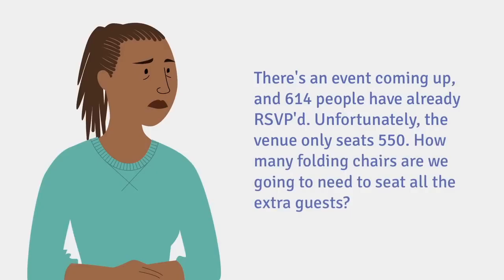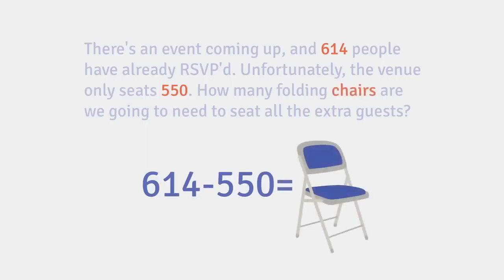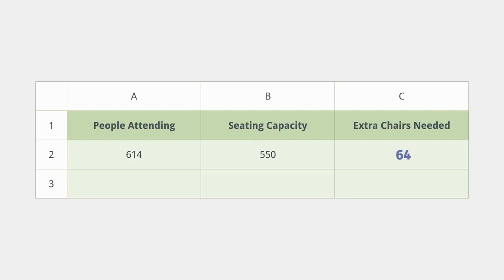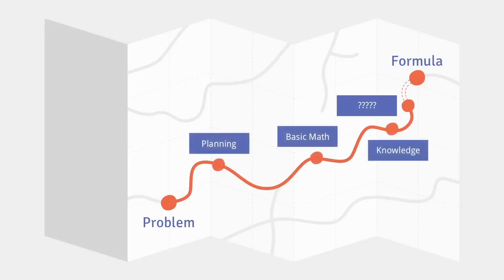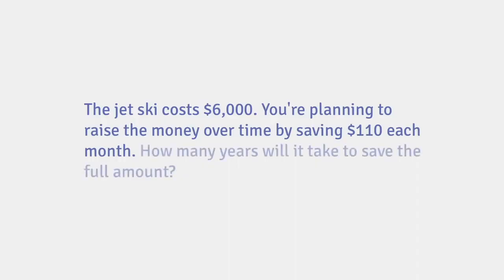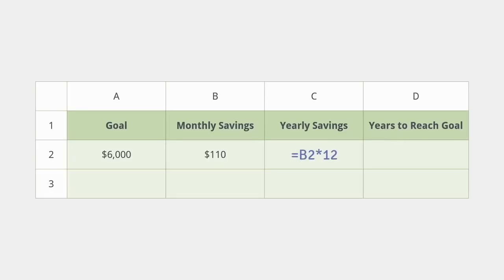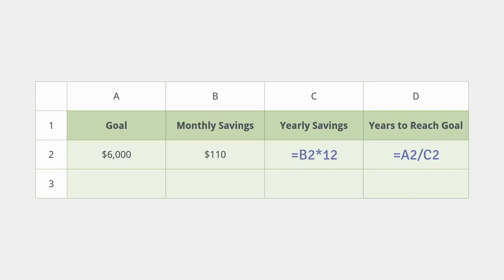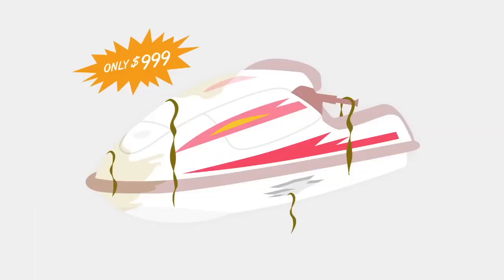Excel Formulas Solving Real Life Problems in Excel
Learn how to solve real-life problems using simple Excel formulas! From event planning to saving money, Excel makes it easy. 💡

Timestamp 🕒
0:01 – Intro
0:06 – Turning problems into Excel formulas
0:31 – Event example: Too many RSVPs
1:04 – Simple subtraction formula
1:19 – Using cell references
1:47 – Getting stuck? Break it down
2:08 – Jet ski savings example
2:44 – Step 1: Monthly x 12
3:11 – Step 2: Total ÷ yearly saving
3:34 – Final answer: 4.5 years
3:48 – There’s no perfect formula
4:07 – You know more than you think

Solving real-life problems is easier when your spreadsheet is tidy and easy to read. Learn how to quickly move, adjust, and structure your data for smooth workflows. 📊